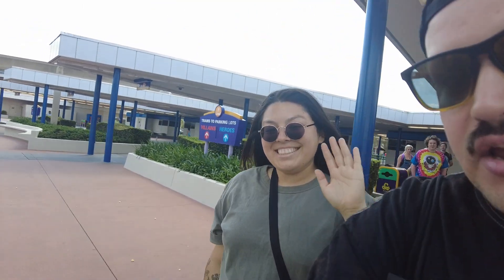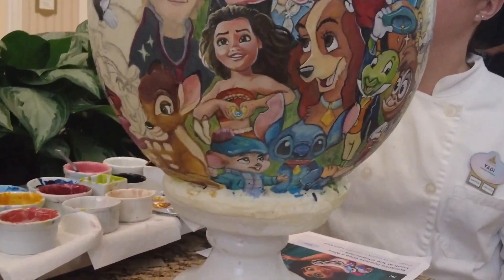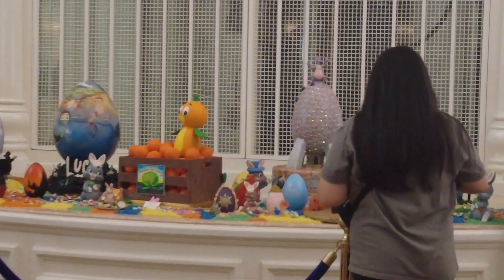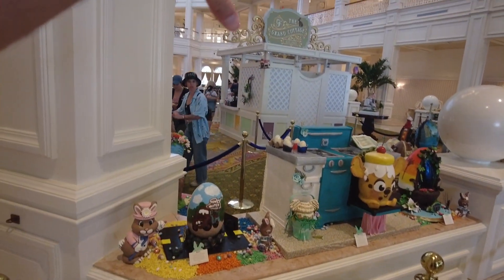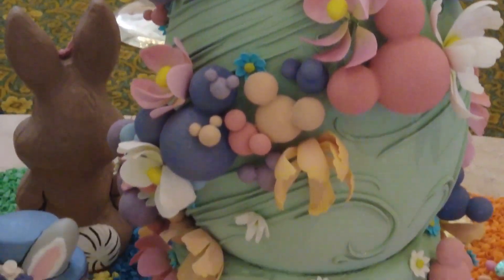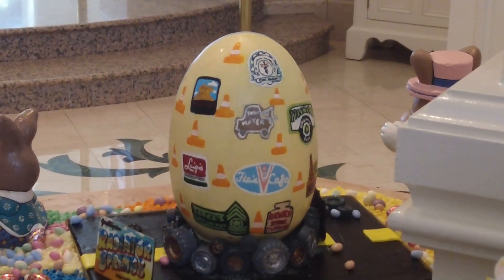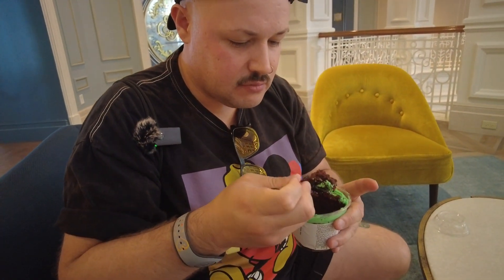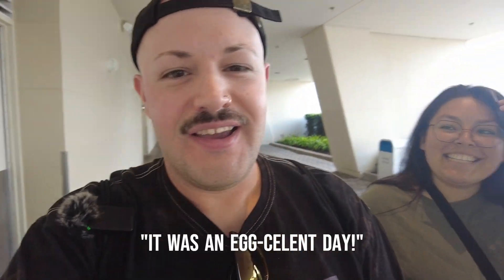A Giant Chocolate Kevin! | Disney's Grand Floridian Easter Eggs and Grand Cottage Snacks!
Join my friend Savannah and I as we check out the new Grand Floridian Easter Egg displays for 2023! Each year the culinary team put together some truly remarkable giant Easter eggs based on Disney films and characters! Afterwards, we each grabbed a snack from the seasonal Grand Cottage treat stand!

If you like what you see, be sure to like our video.

Thanks for @MakinMemoriesMagical with us!